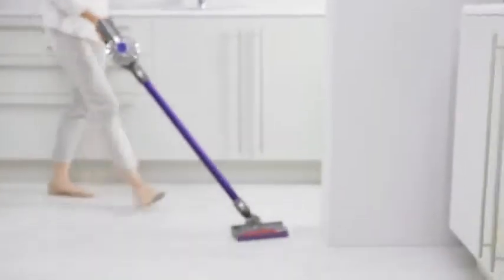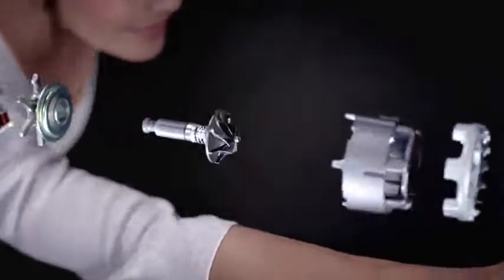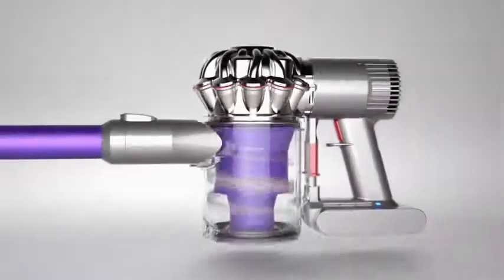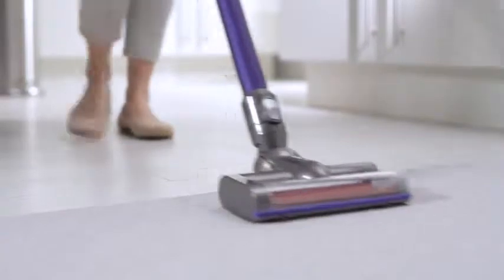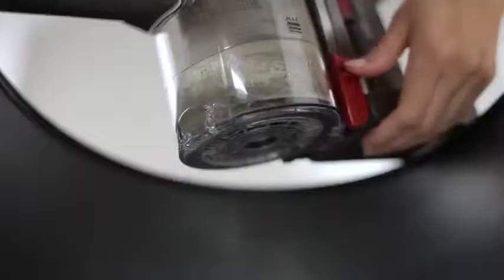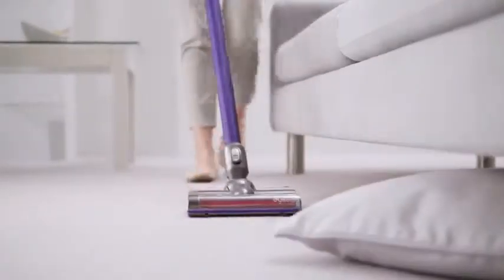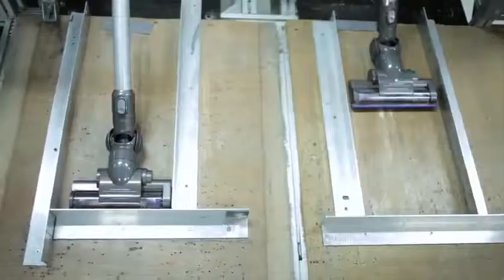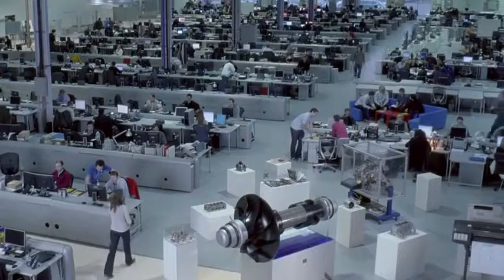Dyson Cordless Up to 3 times the suction power of any other cordless vacuum in use